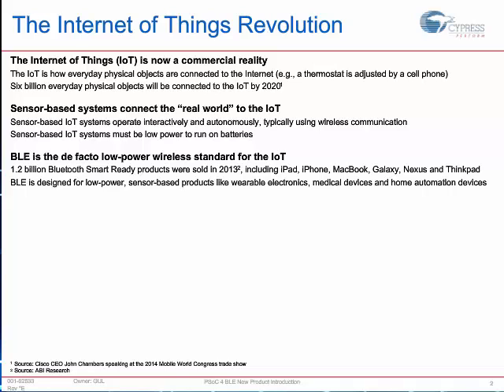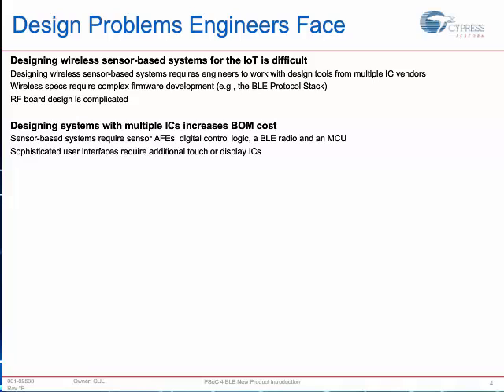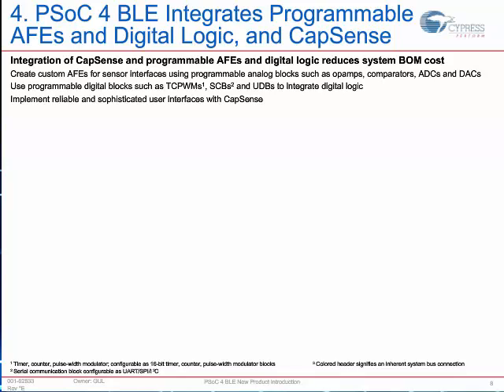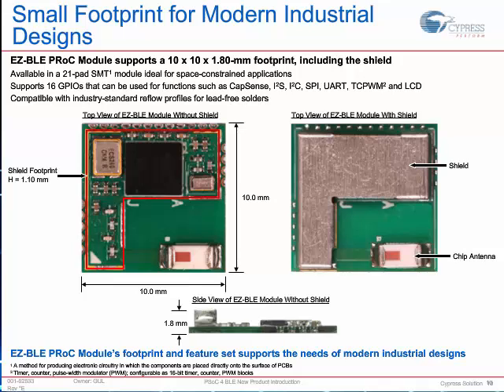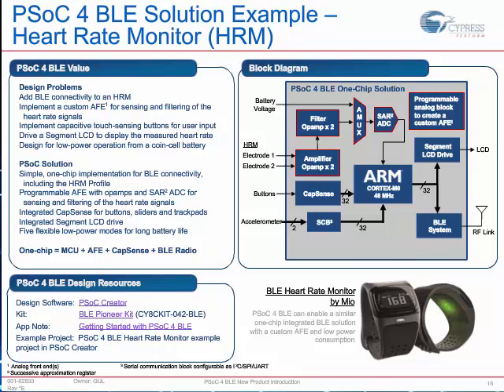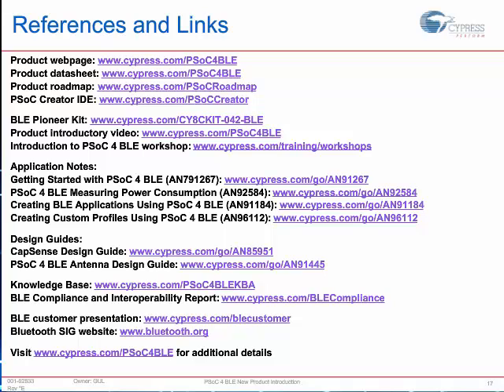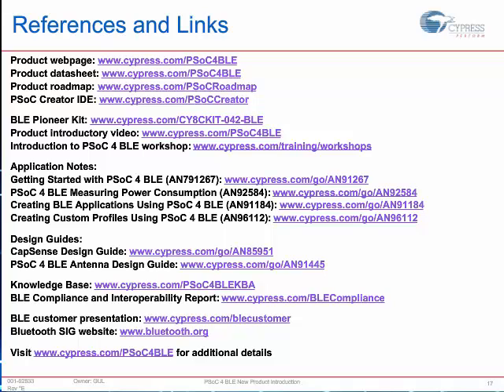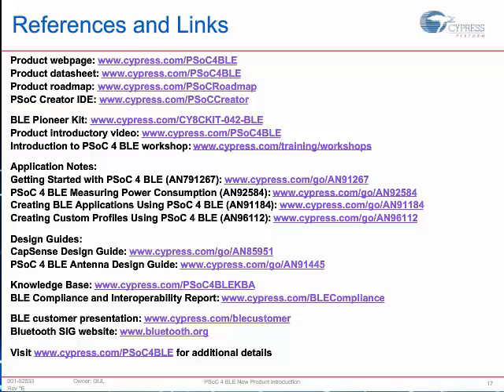On-Demand Webinar: Designing Next-Gen Bluetooth® Low Energy Systems for the Internet of Things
Cypress Semiconductor and Digi-Key hosted a one-hour webinar on how to easily design low-power wireless systems with the industry's most-integrated, one-chip Bluetooth Low Energy (BLE) solution. Participants learned how to create low-power, sensor-based systems for the Internet of Things (IoT) and the Bluetooth Low Energy Protocol Stack as well as the architecture of PSoC® 4 BLE.